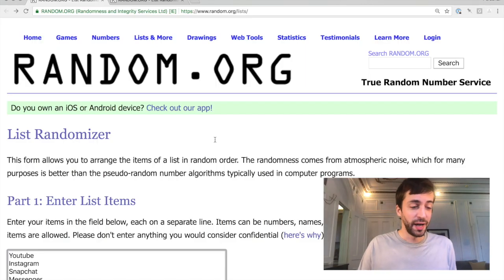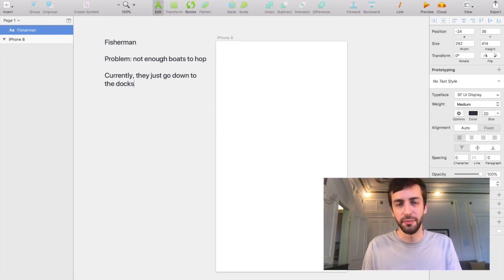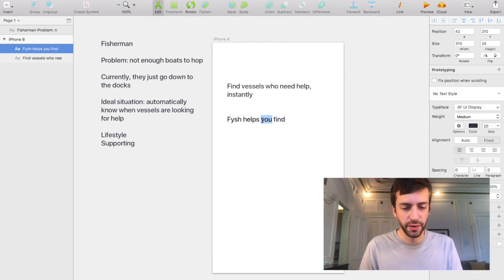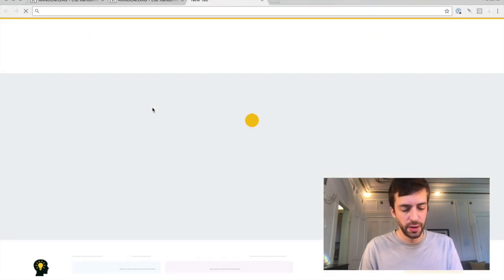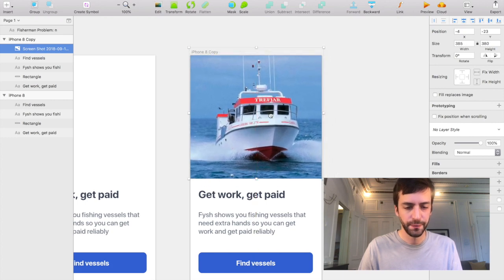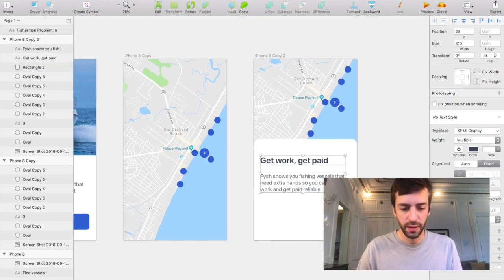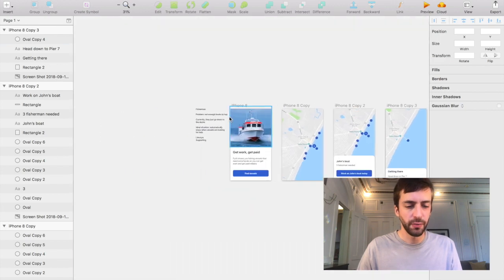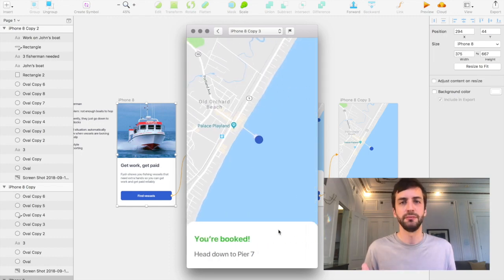Designing a prototype in 15 minutes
How to make quick design prototypes for testing product ideas